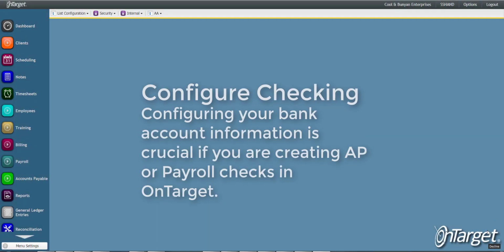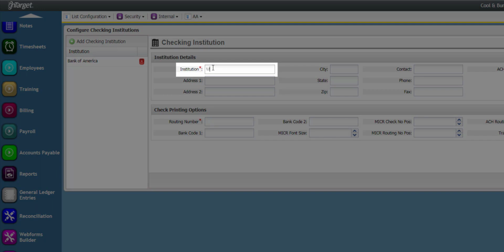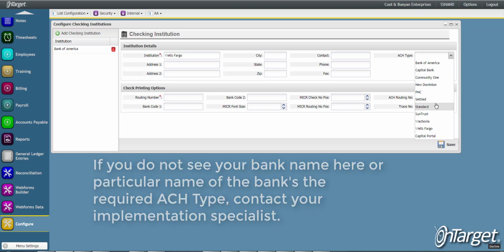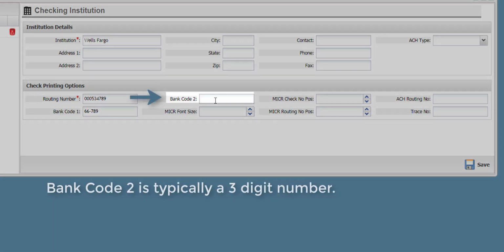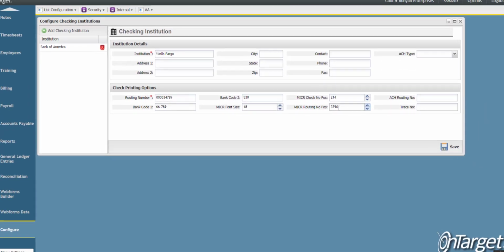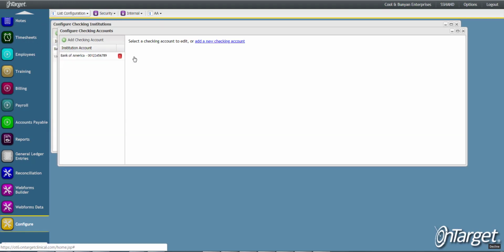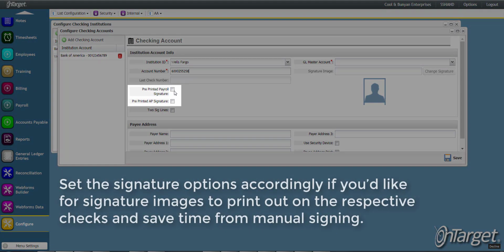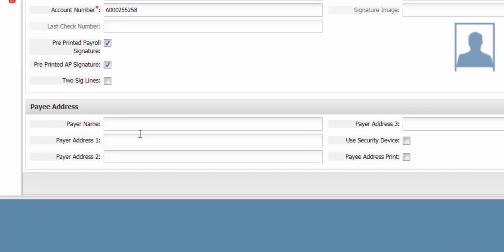Configure: Checking List Configuration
Learn how to setup checking accounts for the purposes of cutting payroll and accounts payable checks.